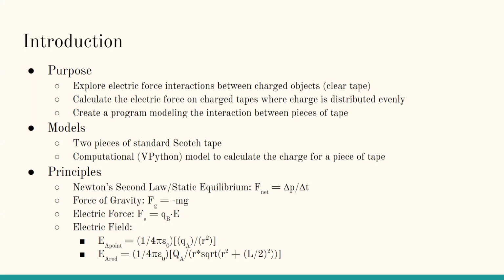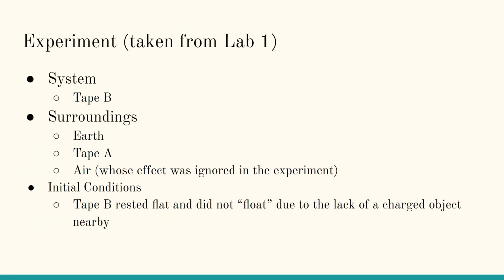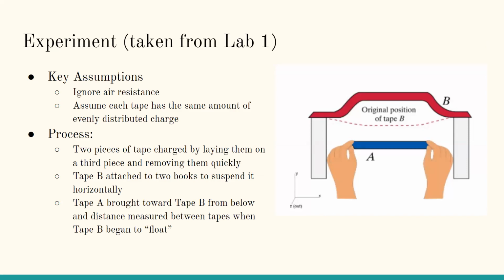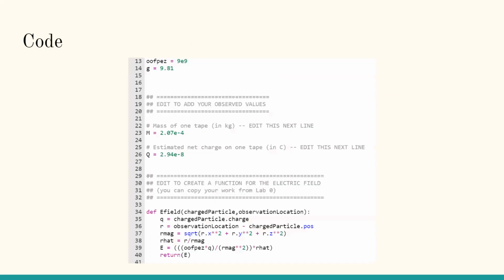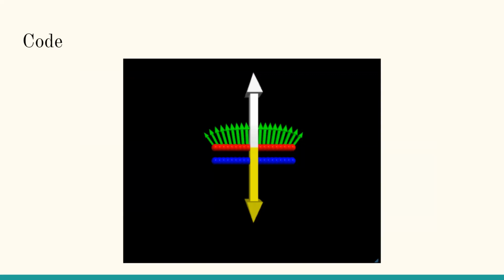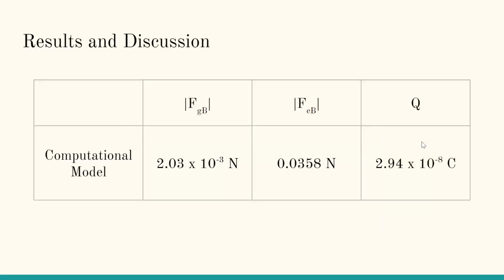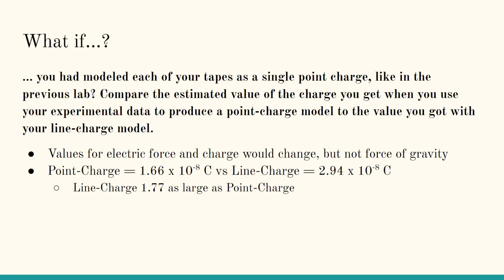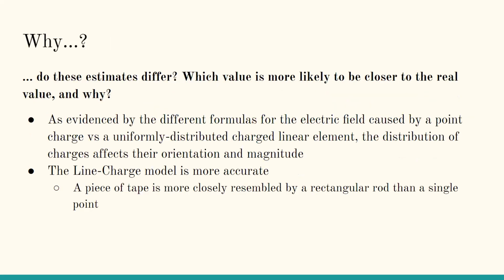PHYS 2212 Lab 2